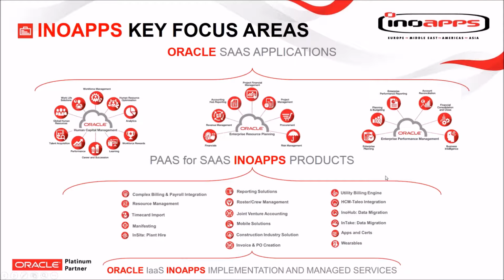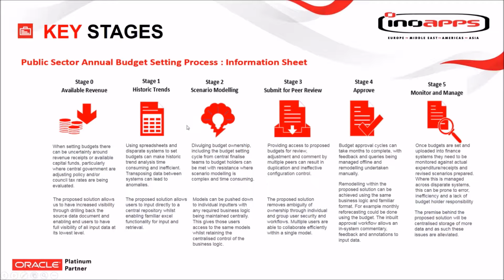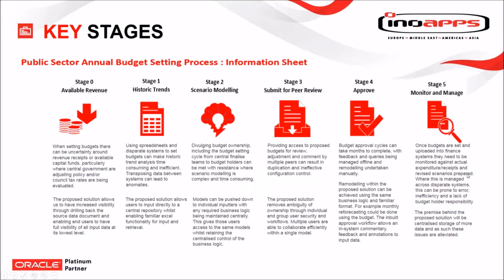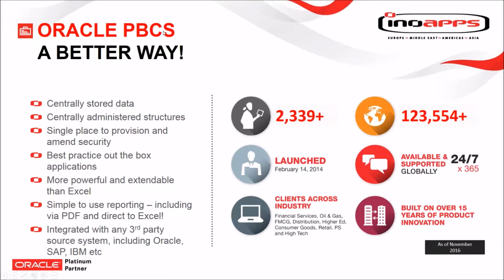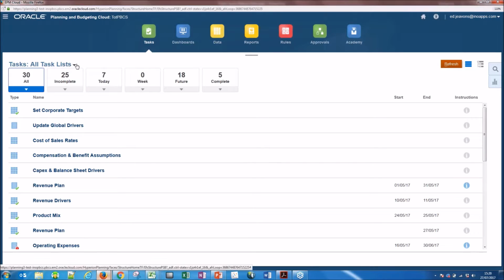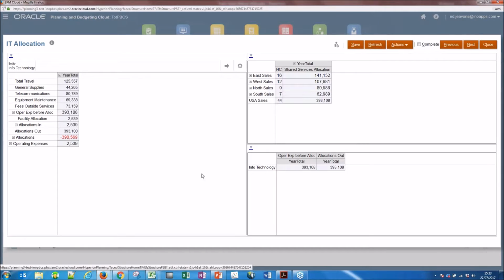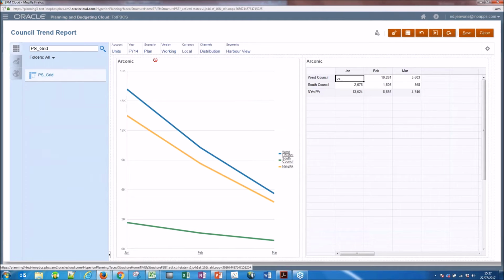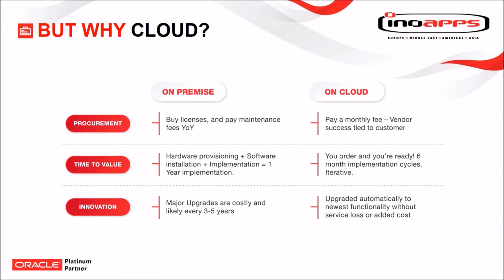Power to the People - How to give public sector teams a budgeting tool they can't wait to use.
One of the ways modern public sector organisations are increasing transparency and accountability is by devolving budget preparation. This means moving from a centralised system to one which empowers the budget holder, with a self-service model.

The benefits of this are clear: collaborative working between finance and line managers plus scenario modelling that frees up finance to focus on strategic activities.